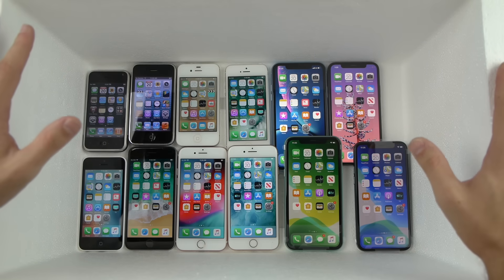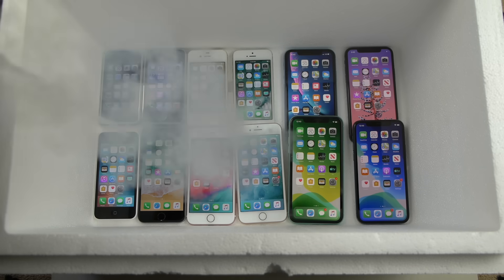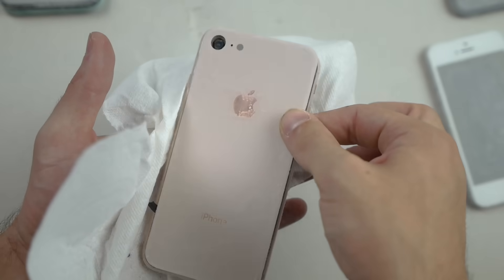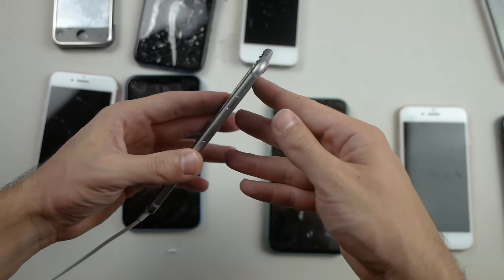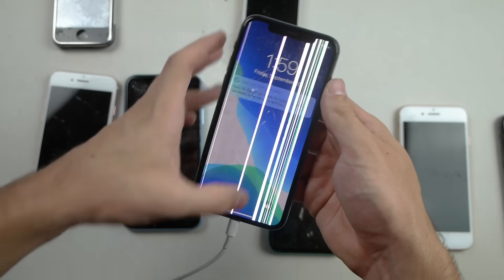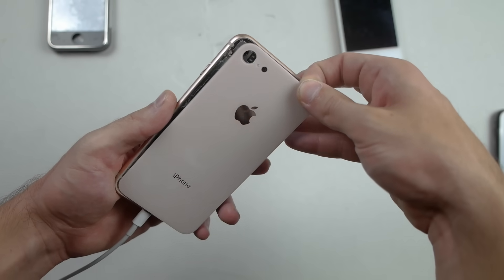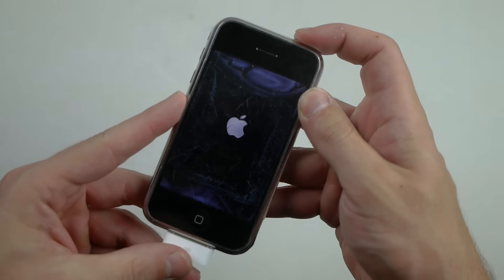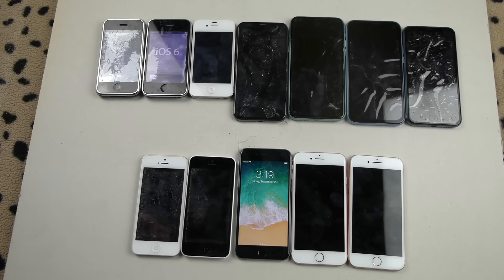Pouring Liquid Nitrogen on Every iPhone - 11 Pro, 11, XS, XR, 8, 7, 6, 5, 5C, 4S, 3G, 2G Freeze Test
I put every major design change iPhone model that Apple has released and poured Liquid Nitrogen over all of them. Which smartphone takes the prize for the best freezing durability of all time?